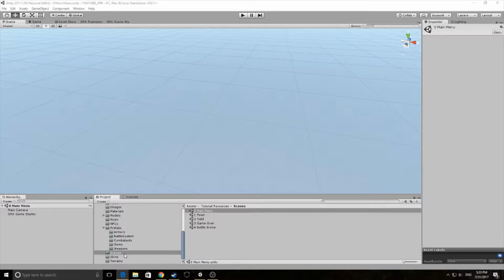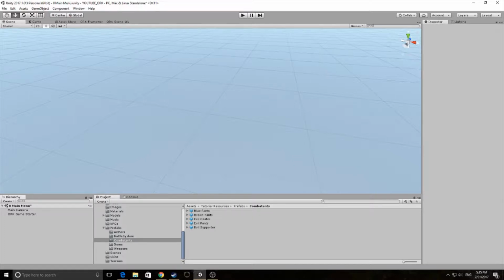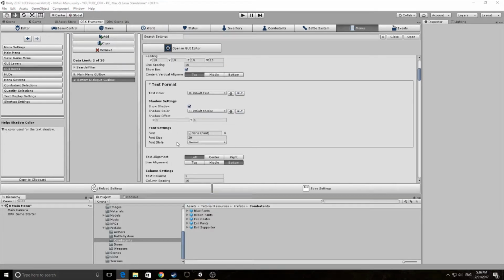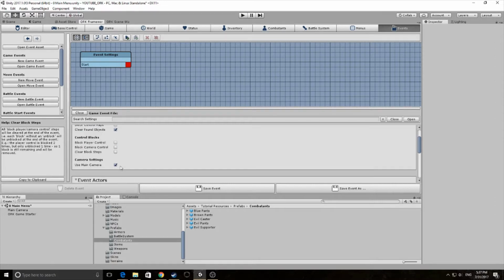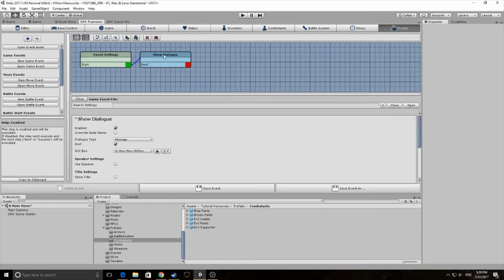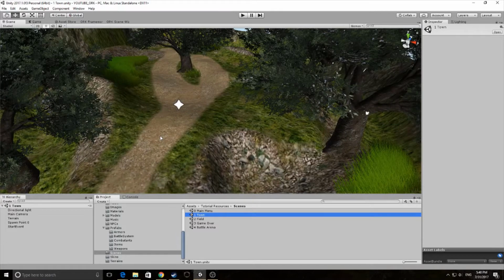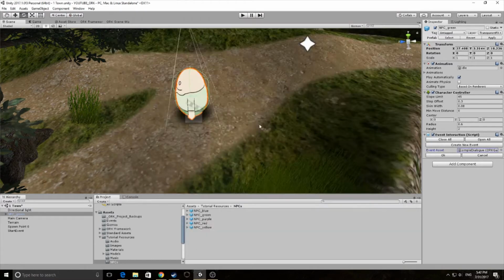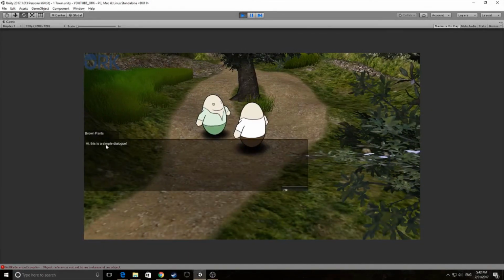Using ORK framework + Unity 2017 part 3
This is the complete video tutorial covering the ORK Framework for Unity. ORK allows the designer to make a game from start to finish, using a visual event node system and handling the management of more complex functions like saving and loading, database and enemy AI.